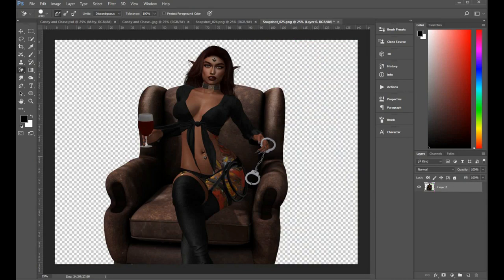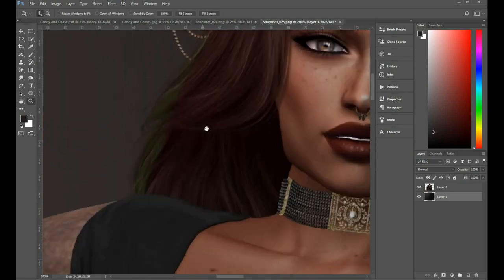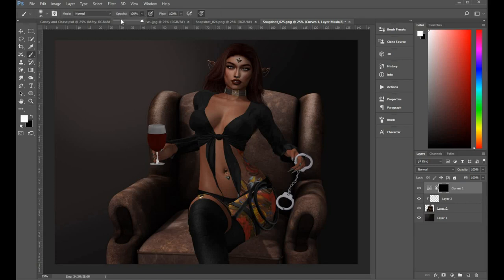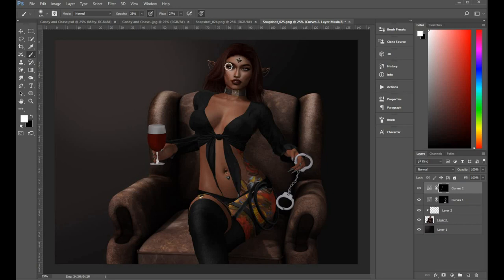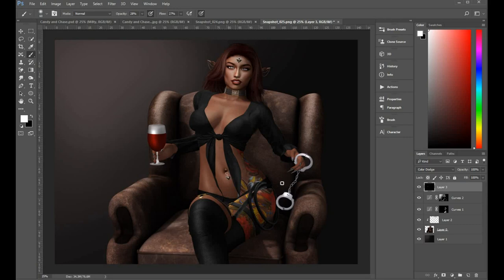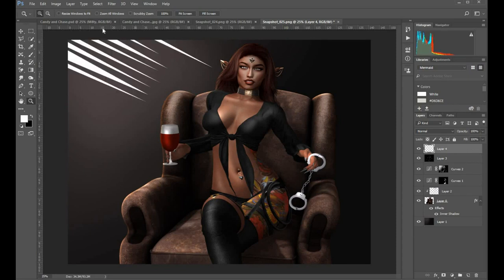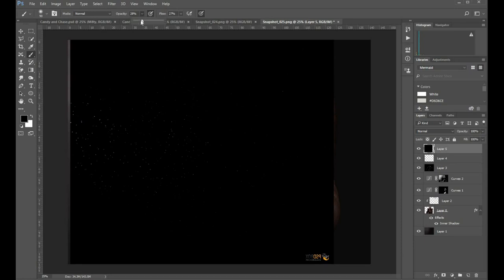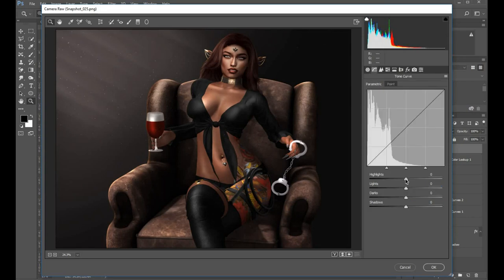quick edit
in this video I show how I edited this picture in photoshop
Music